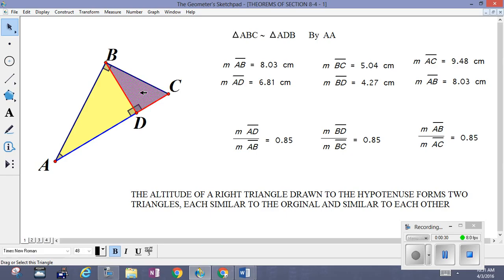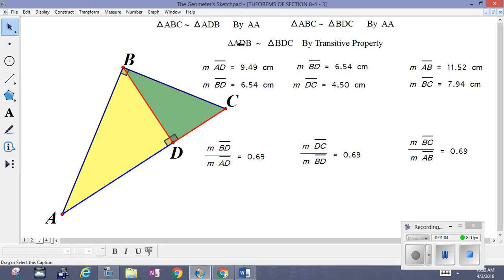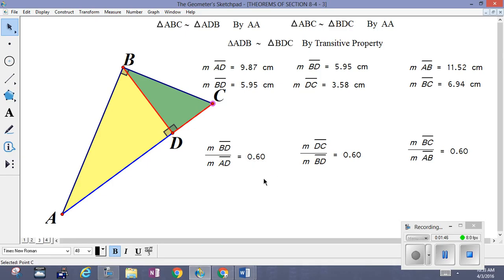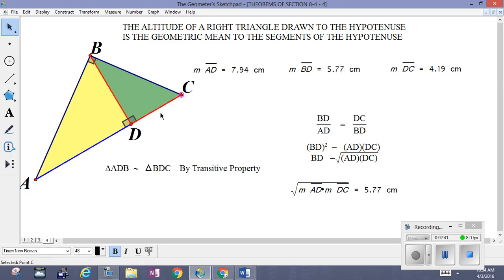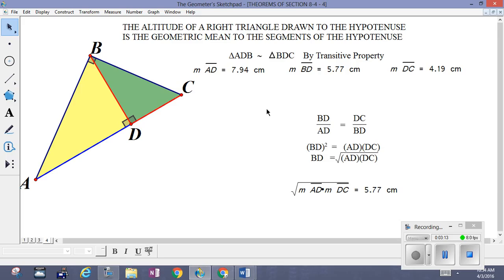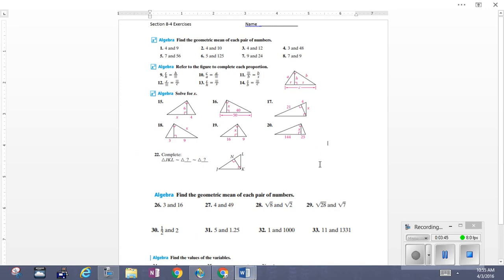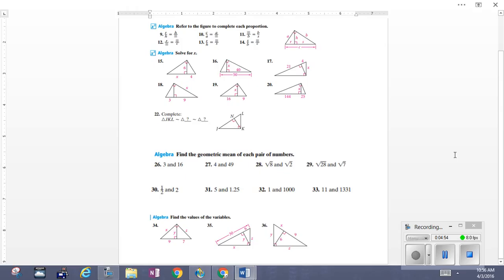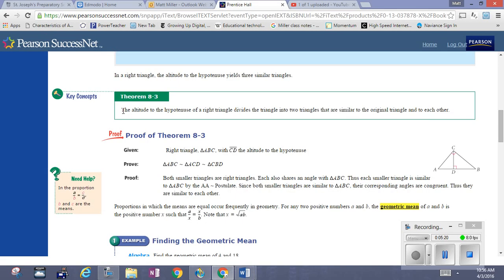Theorem 8 3 Part B